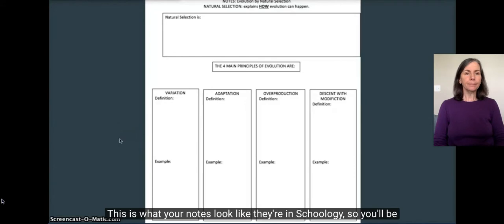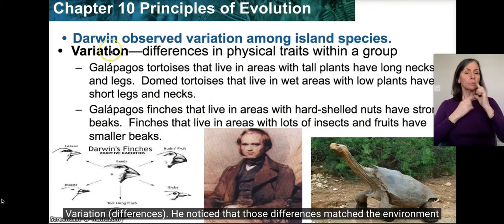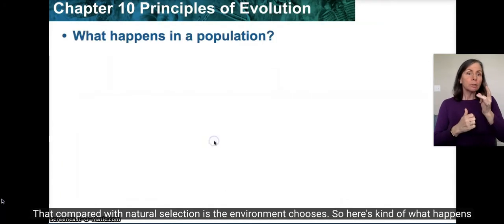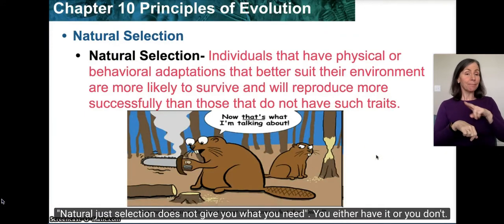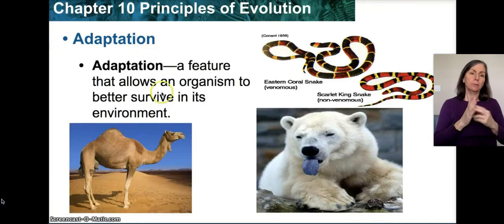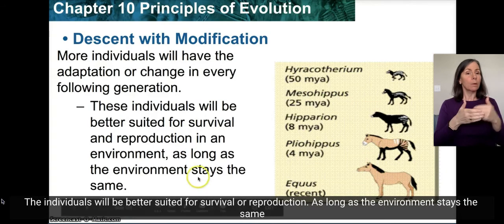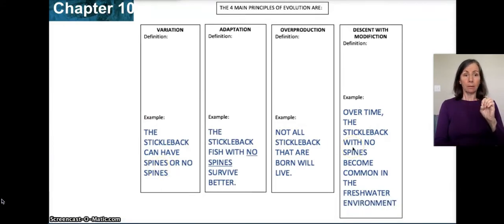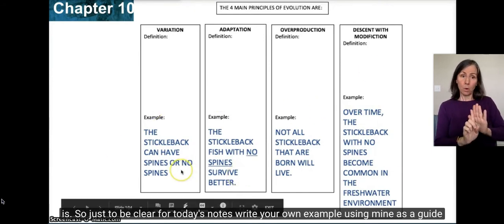Natural Selection NOTES - YouTube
Natural Selection Notes